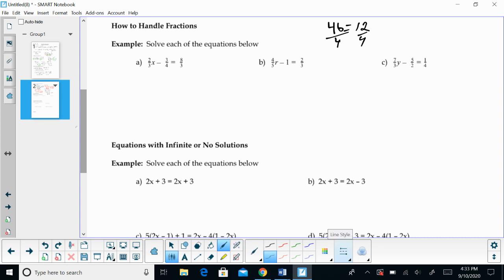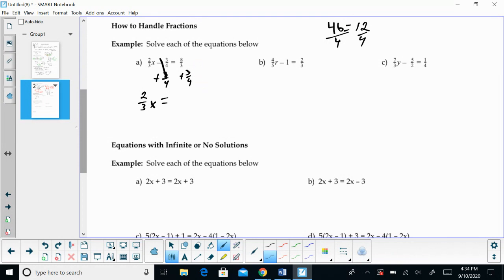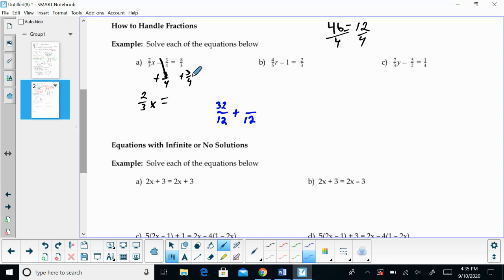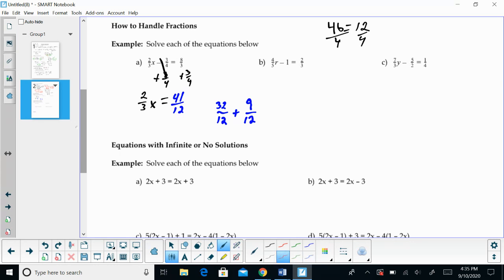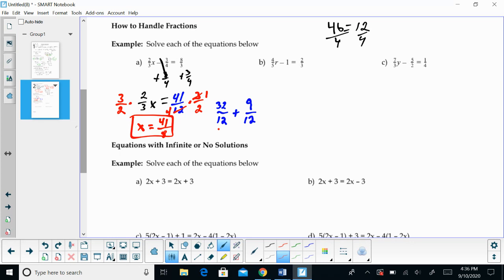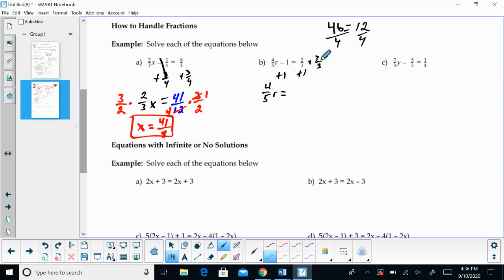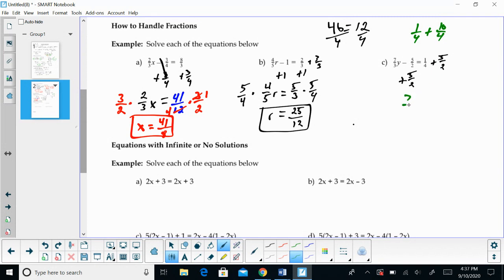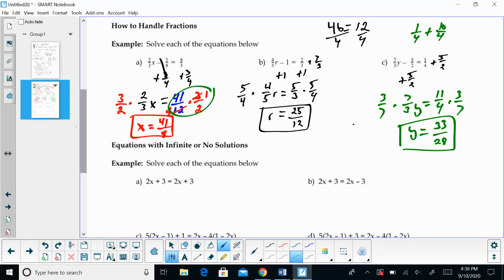2.1 Equations and Expressions: Fractions